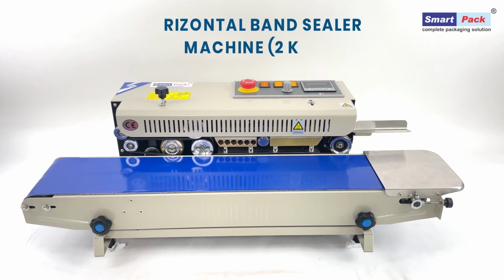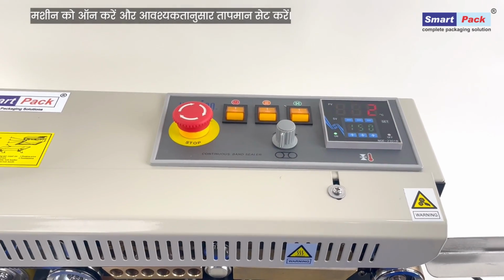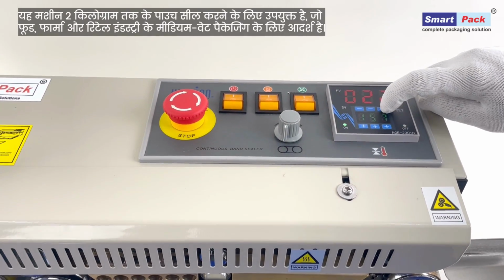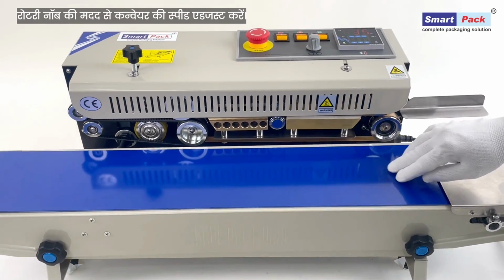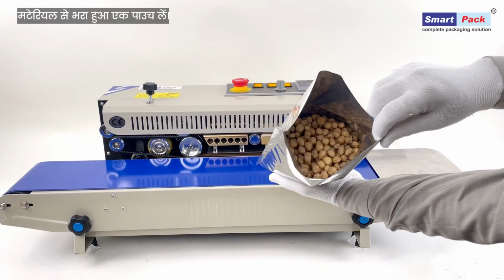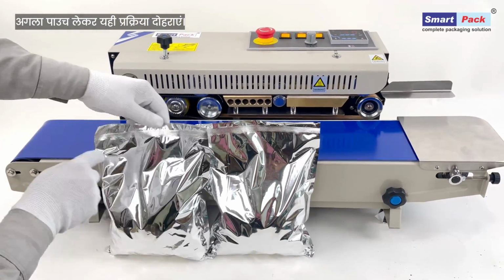Horizontal Band Sealer Machine | 2KG Pouch Sealing Machine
Seal Pouches with Speed & Perfection! Watch the full demo of our heavy-duty horizontal band sealer machine designed for up to 2KG packaging.

 DESCRIPTION:
This video showcases the working and features of our Horizontal Band Sealer Machine (2kg capacity) — a reliable solution for fast, consistent, and secure sealing of plastic and laminated pouches. Ideal for businesses looking to scale their packaging with minimal manual effort.

 IDEAL FOR:
✅ FMCG Packaging Units
✅ Grocery Stores
✅ Agro & Seeds Industry
✅ Masala, Snacks & Namkeen Manufacturers
✅ Pharmaceuticals & Hardware Items
✅ E-commerce Packaging

 WORKING STEPS:
1. Plug in the machine and switch it ON.
2. Set the required temperature and conveyor speed.
3. Place the filled pouch on the conveyor.
4. The pouch automatically passes through the heating and cooling section.
5. A strong, leak-proof horizontal seal is done within seconds.

 FEATURES:
✔️ Durable MS Body
✔️ Adjustable Temperature Control
✔️ Variable Speed Conveyor
✔️ Compact Design for Tabletop Use
✔️ Handles up to 2KG Pouches
✔️ Suitable for plastic, laminated, foil, and more

 BENEFITS:
🌟 Increase Packaging Speed
🌟 Improve Sealing Consistency
🌟 Reduce Manual Effort
🌟 Ideal for Batch Production
🌟 Cost-Effective & Easy to Maintain

 ABOUT US:
Smart Packaging System is a leading packaging machinery supplier in India, offering innovative solutions for small to large-scale businesses. From sealers to fillers, we provide machines that make your production smarter, faster, and easier.